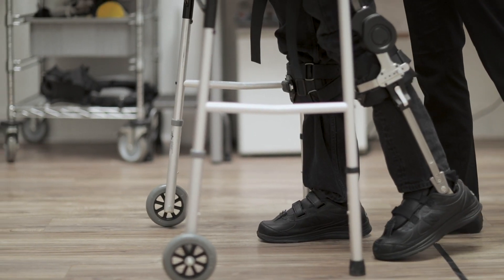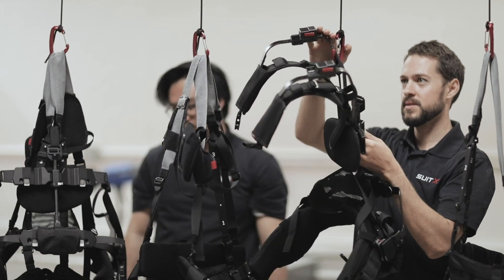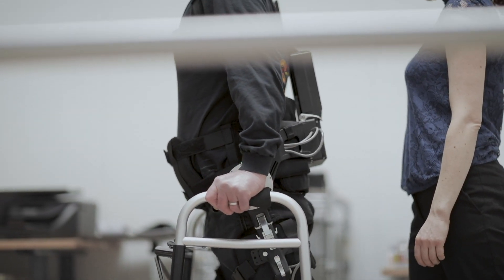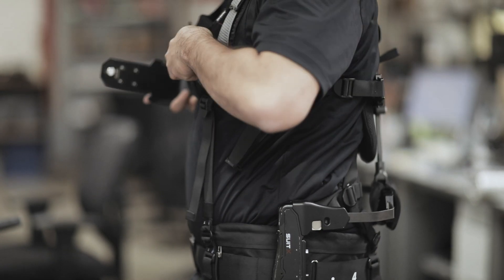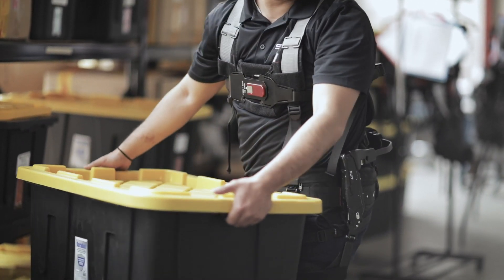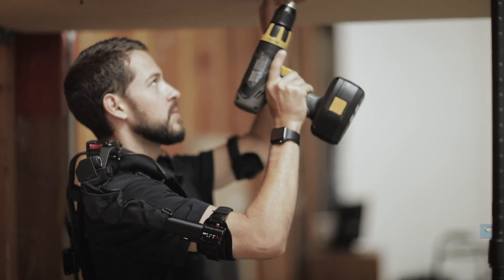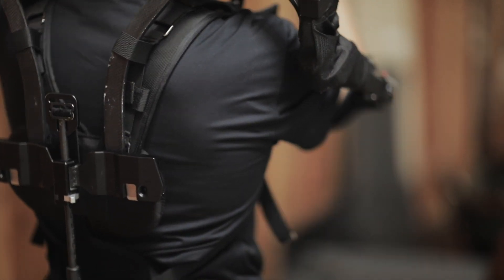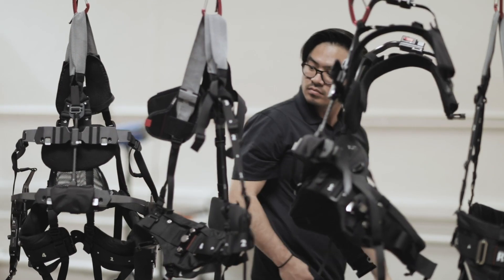SuitX makes low-cost exoskeletons for rehab and work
SuitX co-founder Wayne Tung describes the UC Berkeley spinoff's mission to make exoskeleton technology more accessible.